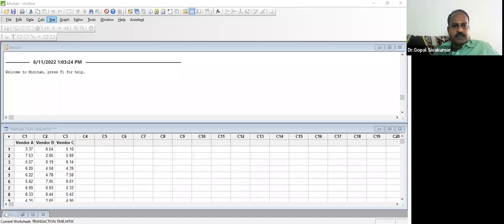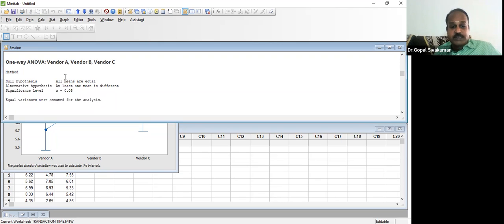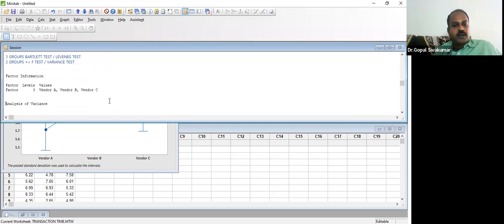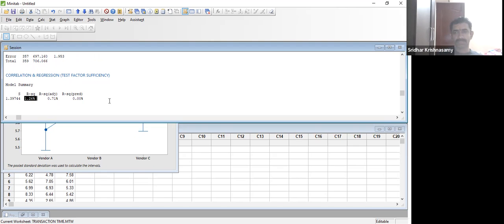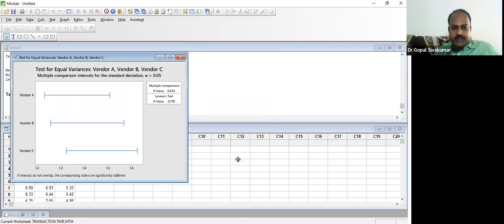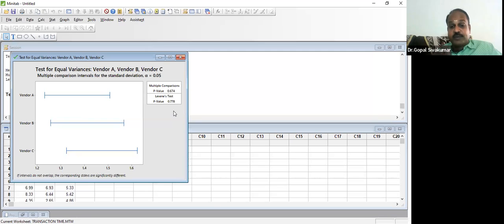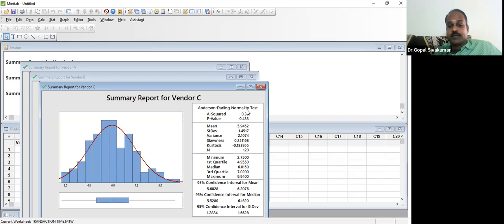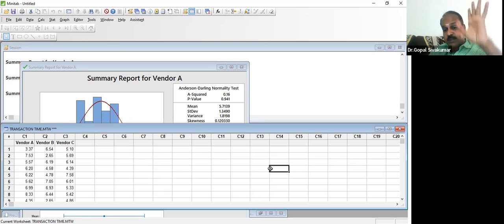MINITAB ANOVA Dr GSK 11 JUNE